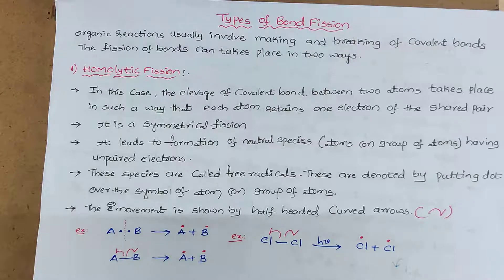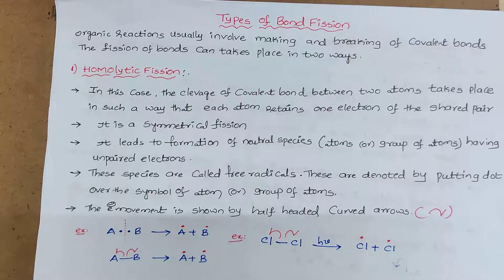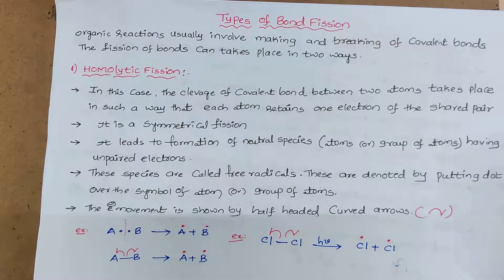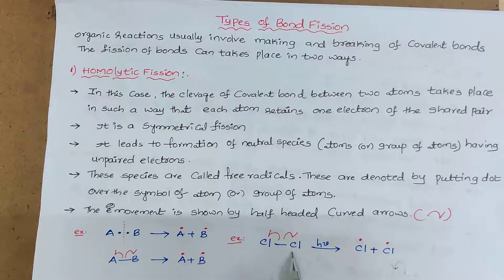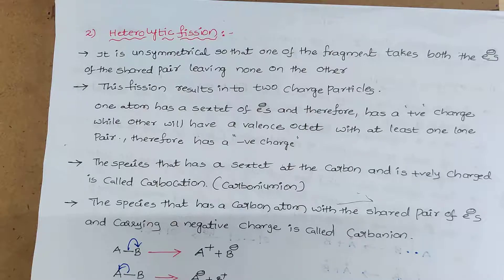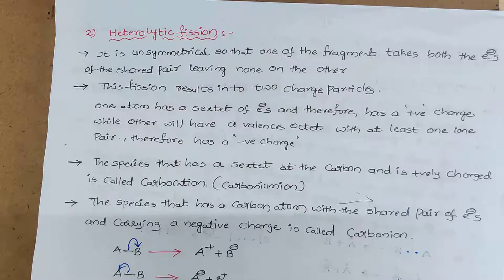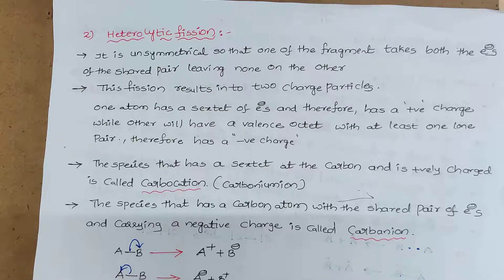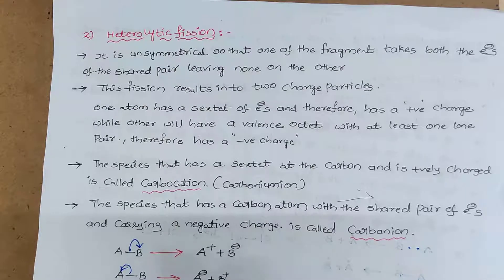Types of Bond Fission